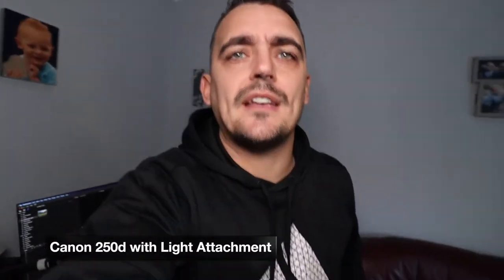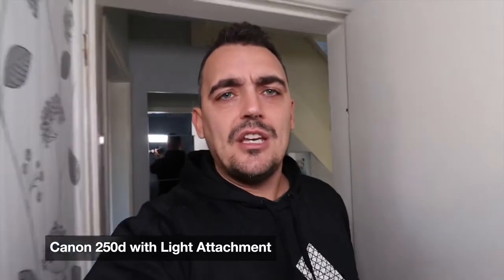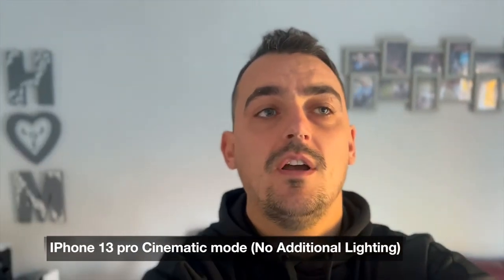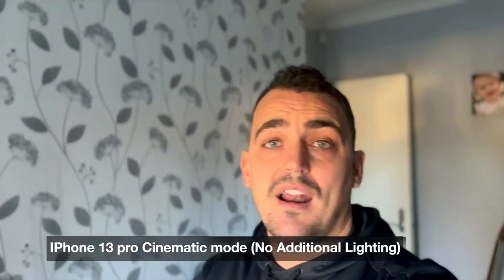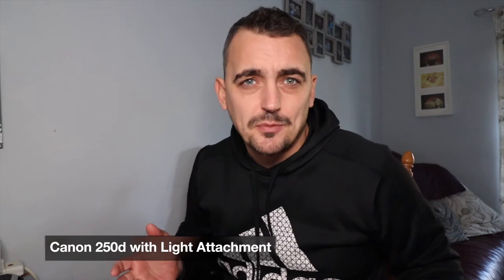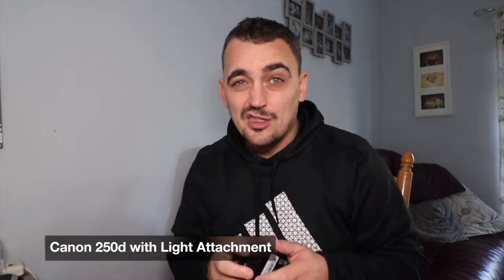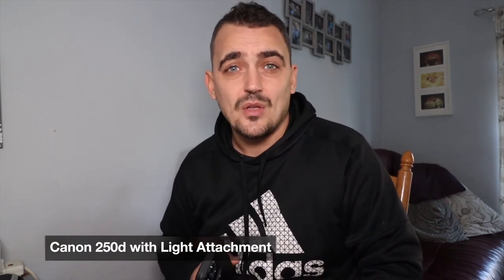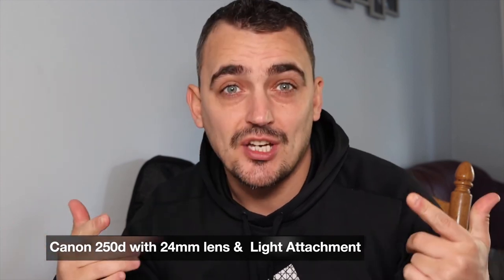iPhone 13 pro Vs Canon 250d (noise Test)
The biggest problem I have had recently between the iphone 13 pro and my canon 250d

The 250 is a great little camera but with my Vlogging lens 10-18mm Obviously we know that lighting is super important but its not that dark in this room and without the light the footage from the camera is just unusable.

So I have tried the camera today with a light just to see how that looks and if its going to work for me.

let me know what you prefer in the comments section.